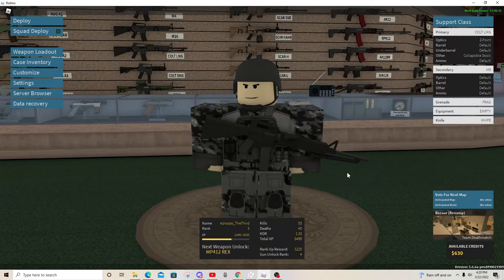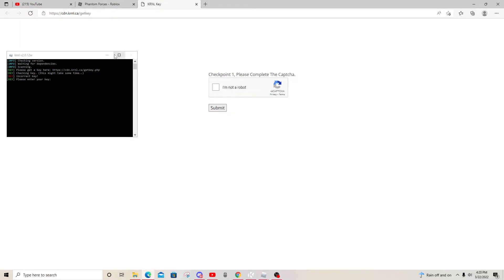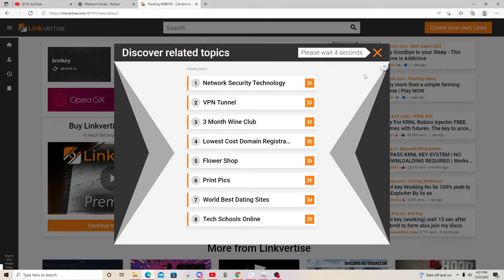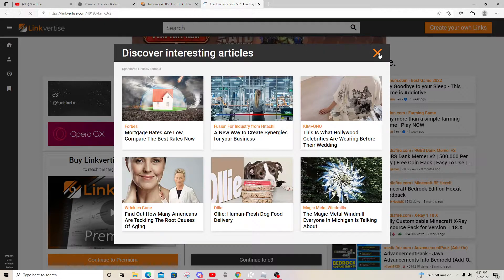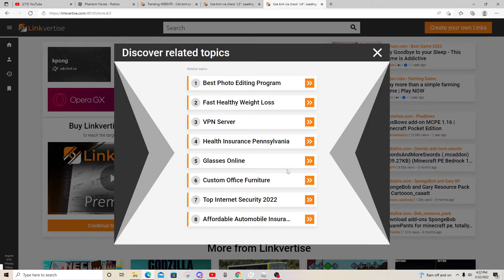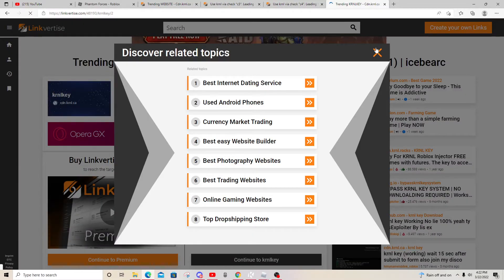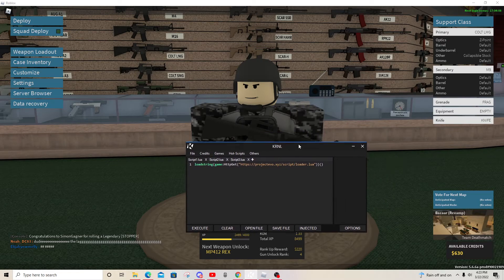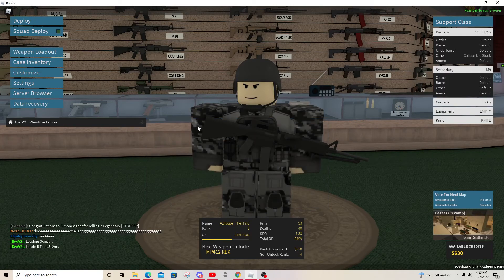How to get KRNL Key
In this video I show you how to get Krnl key to inject the KRNL executor into your game.